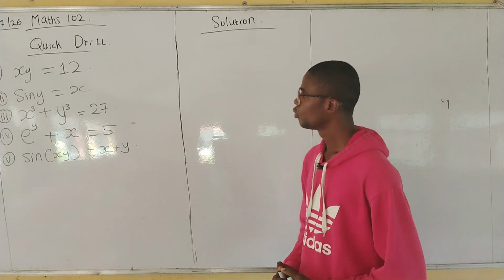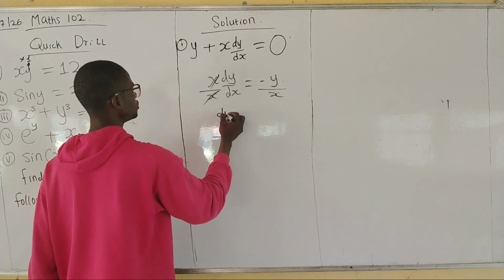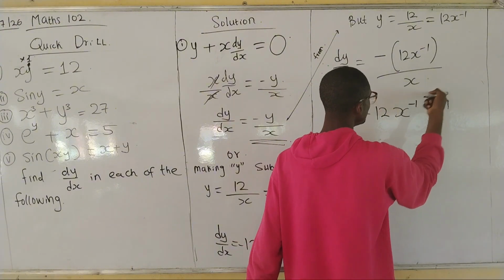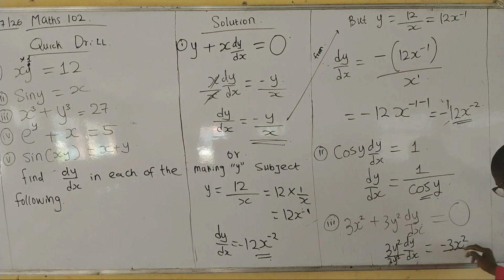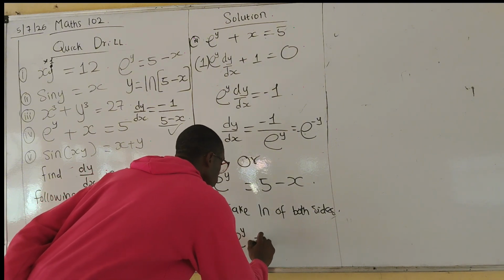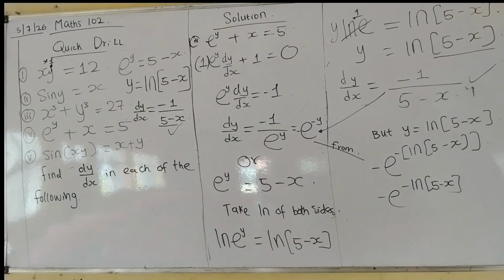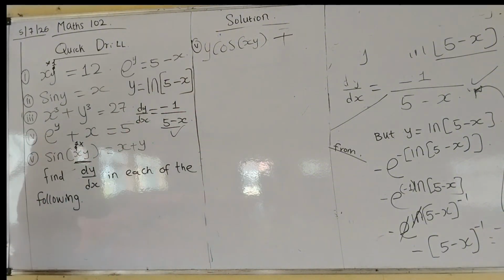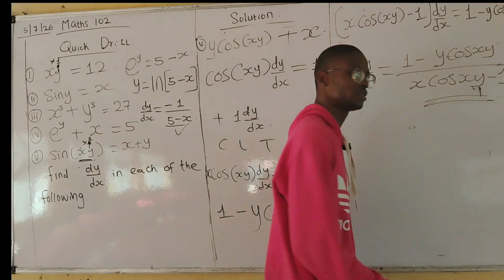Implicit Differentiation | Practice Problems | Worked Examples | Step-by-Step Tutorial | Calculus